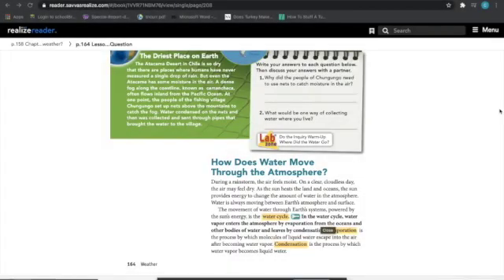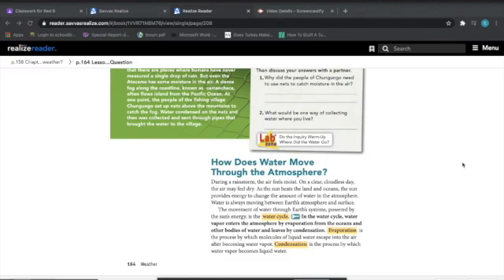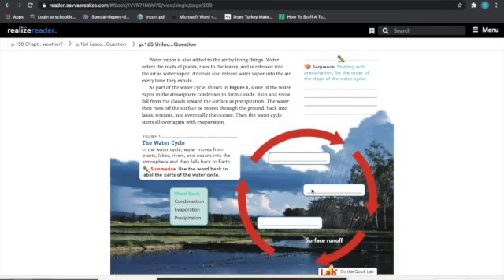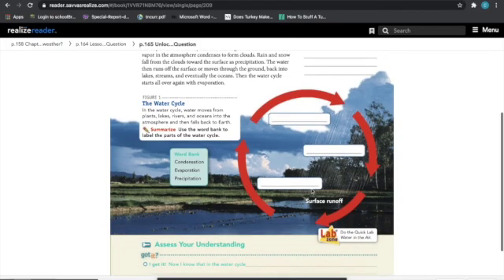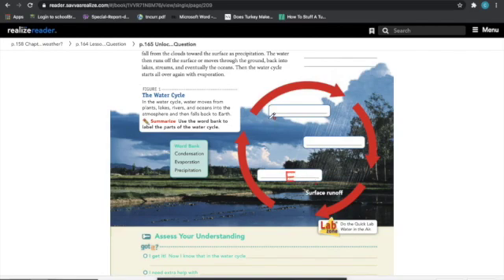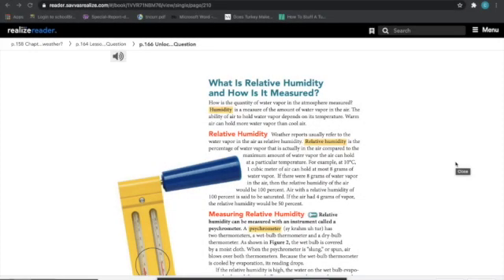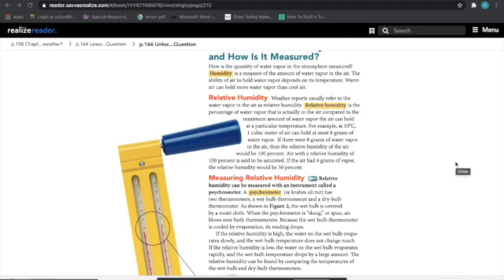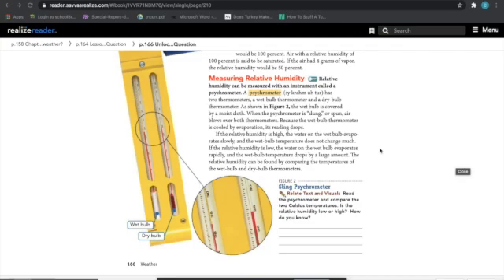Virtual Lecture #24 - Water Cycle Reading